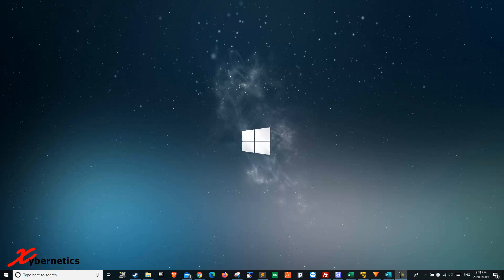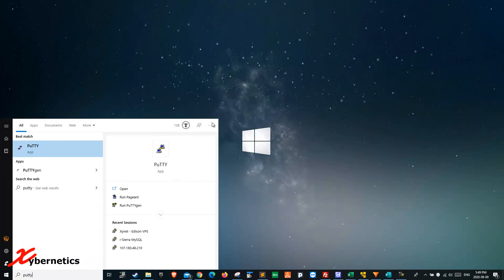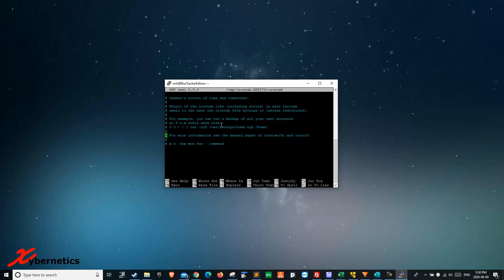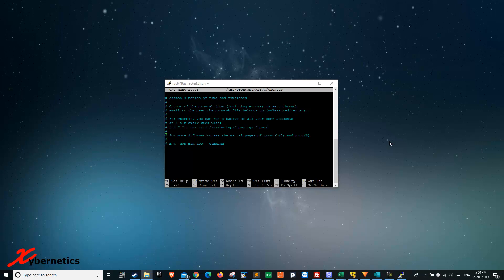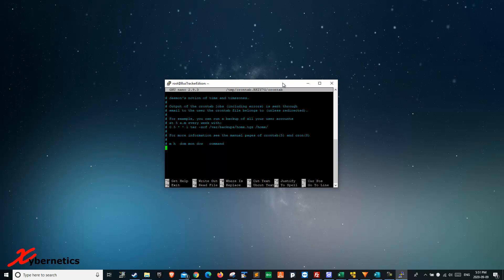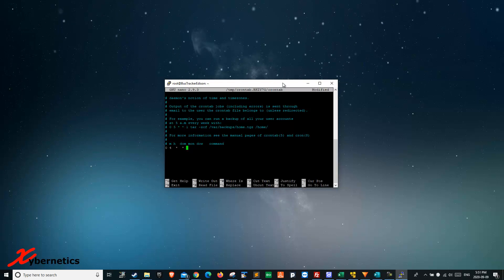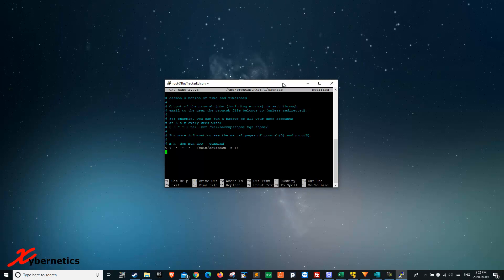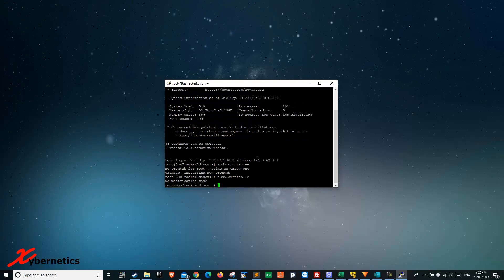How To Schedule A Nightly Reboot Of The Ubuntu Server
Learn how to schedule a nightly reboot of the Ubuntu Server. Well you might ask why we need to reboot a server. Well the story went like this, I a rented server for hosting an eCommerce site and for some odd reason, the CPU usage goes 100% and I am not able to find out why it does that for the life of me. So a quick fix for me was to restart the server at midnight automatically, while I try to figure out why the server CPU usage is cratering to 100% after running for a few days.

Enough of my shenanigan.

I will show you how to SSH into a server and use the crontab to add a task so that it gets executed at the allotted time. I am not going in depth about crontab and SSH, but just enough to make you dangerous. I hope this helps.

Cheers!